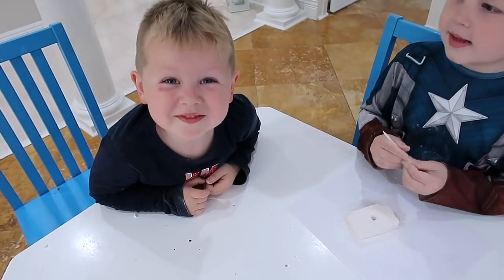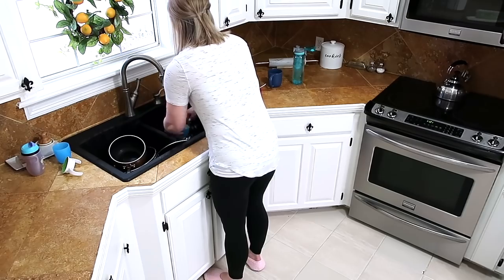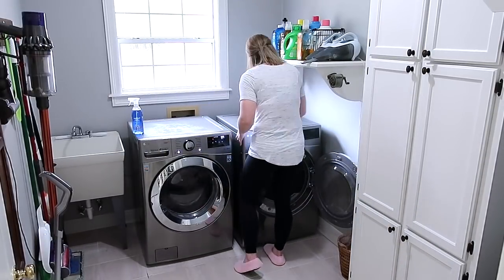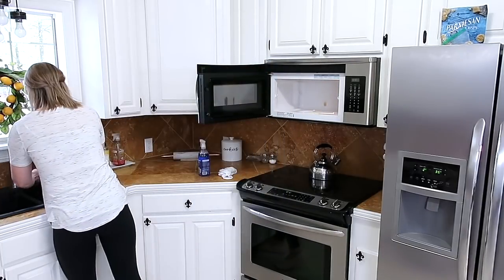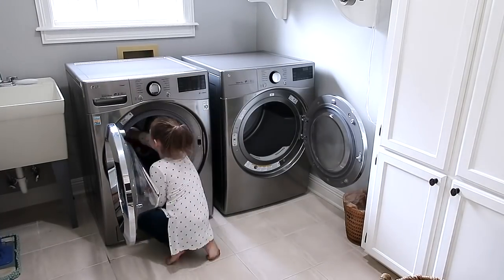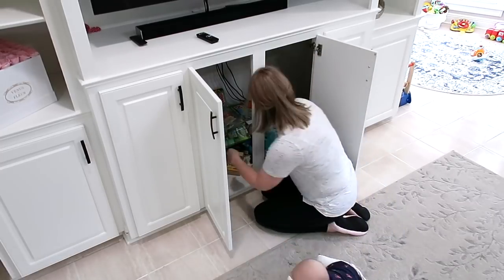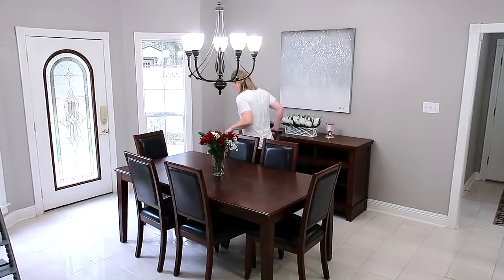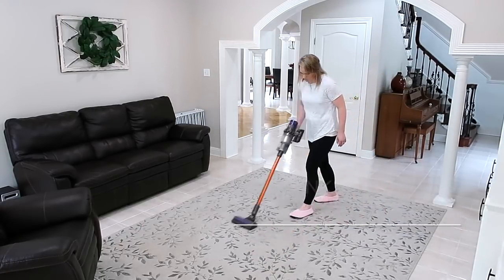WEEKEND CLEAN WITH ME // DAILY CLEANING MOTIVATION // Amanda Sandefur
Hello everyone, today i'm sharing a weekend cleaning video with you guys. We are having a quiet Saturday and i''m focusing on some cleaning and laundry, with little ones around I need to stay on top of the housework otherwise it gets out of hand so fast.
I hope you guys enjoy! Thank you so very much for all of the support you are showing my videos, the kind comments are so heartwarming and I enjoy chatting with you guys!